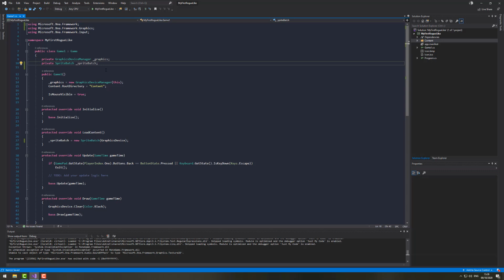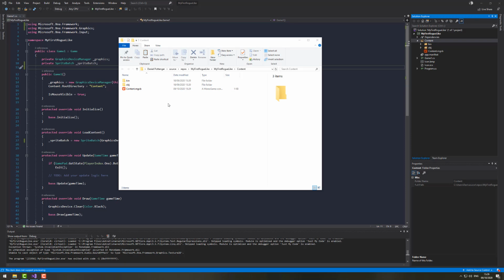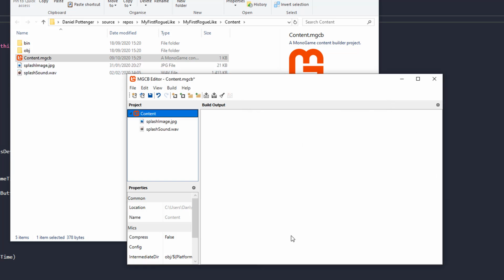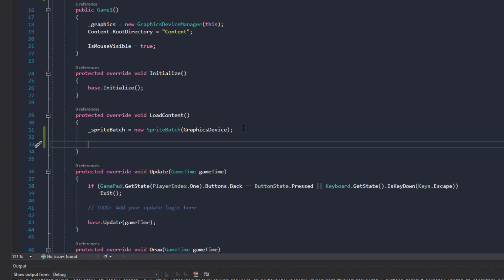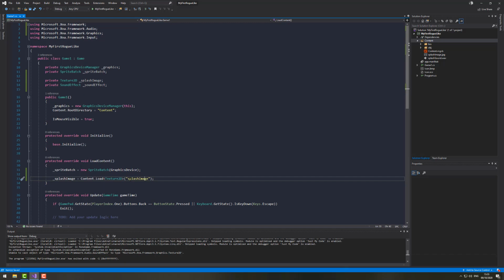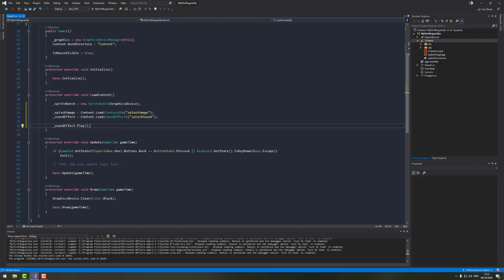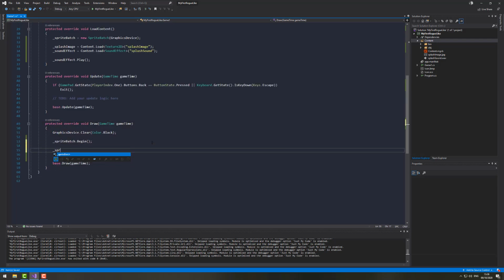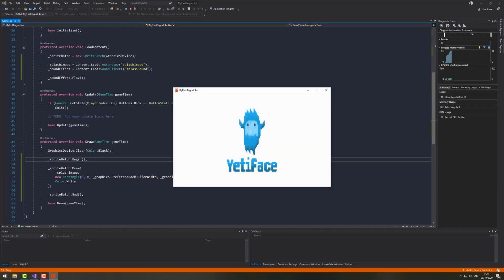#4 - Getting Started with MonoGame - Loading Content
Become a better developer through this tutorial series for Game Development with MonoGame.

In this video, we're going to finally start programming and import some assets in to our game!

We're going to import both a sound, and a image and make use of them in a simplistic way to demonstrate the ease of using MonoGame.

We're eventually going to be building simple games with MonoGame and push for much more complex games, depending on what the audience wants.

The last video had comments that requested that we build a rogue-like using MonoGame, so it will be the first thing we do! It may be fairly slow going at first, as we introduce some of the things you can do with MonoGame, but as time goes on, I expect that the tutorials will pick up a bit.